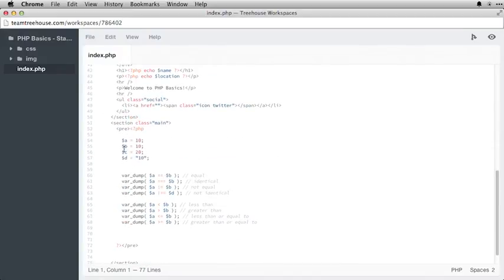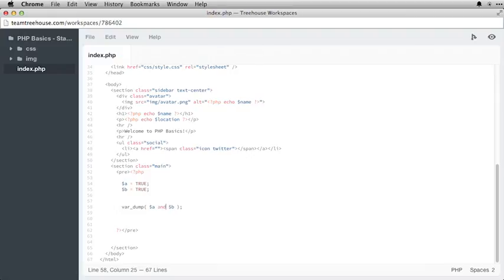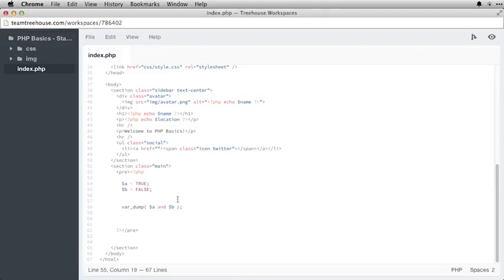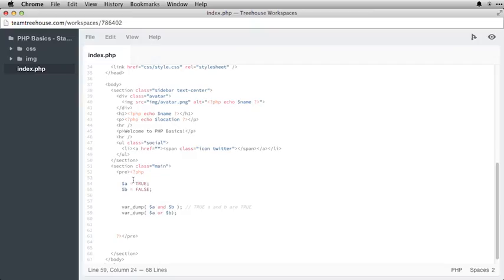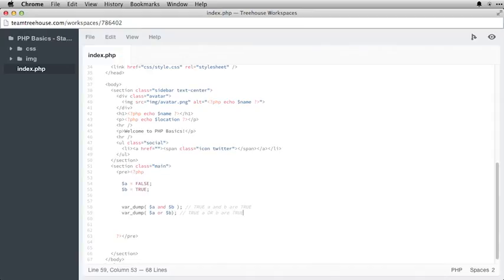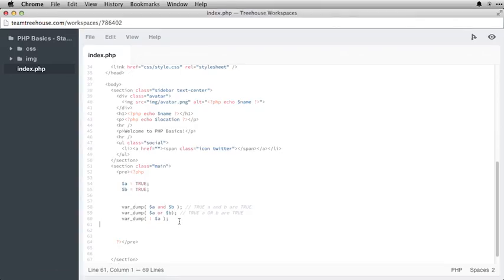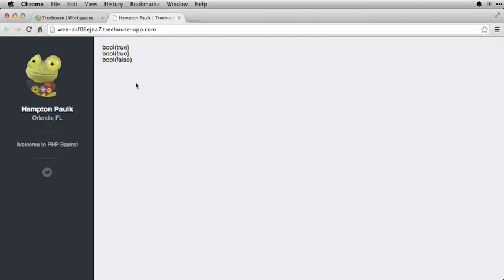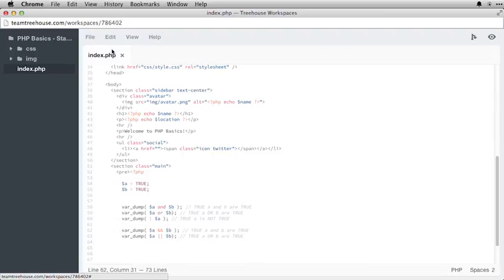Logical Operators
4:04
Getting Started With PHP
5:42

7:54
PHP Variables
6:10
PHP Statements & Comments
4:43

datatypes here.

8:51
Integers & Floats
10:18
Strings & Booleans
7:04
PHP Constants
10:24
Introducing Arrays
6:49
Associative Arrays

PHP Operators

8:41
Operators
7:18
Comparison Operators
4:37

9:36
Conditionals
3:37
If / ElseIf Conditionals
6:30
For Loops
8:03
Foreach Loops